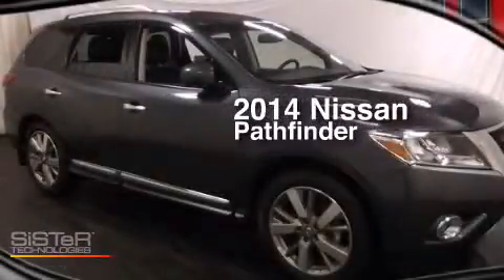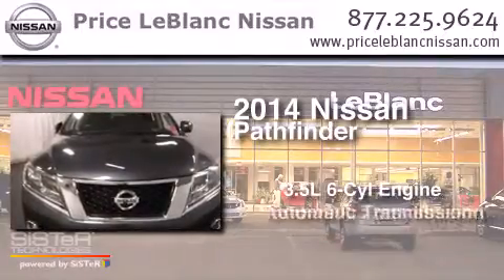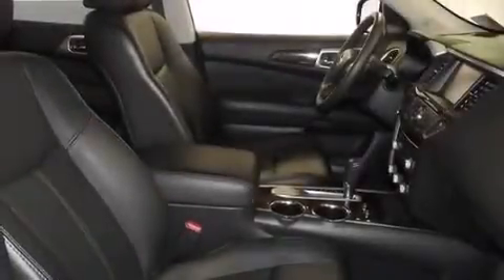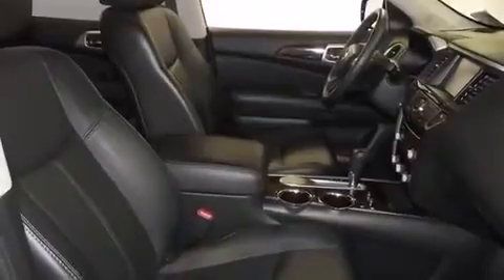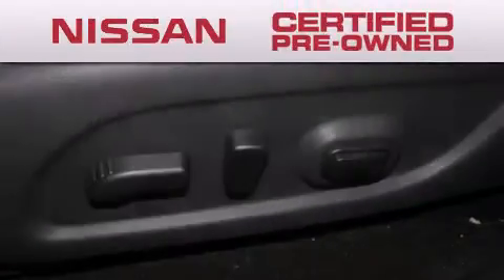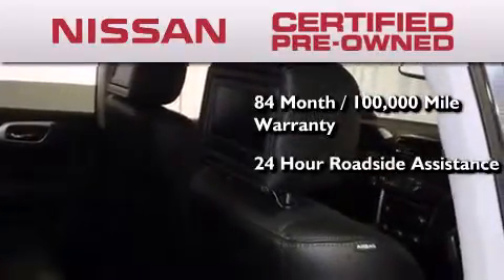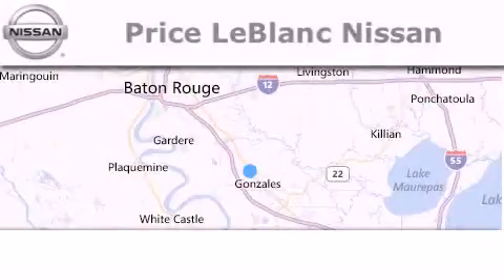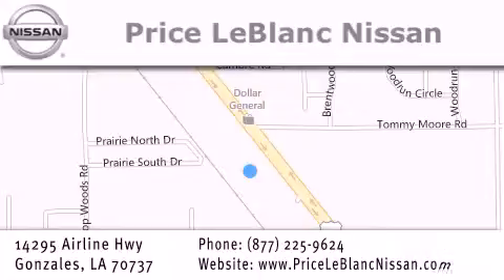Used 2014 Nissan Pathfinder Baton Rouge LA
Have questions ? We've been honored to serve the Gonzales LA area , we promise that your experience at our dealership will exceed your expectations ! Year : 2014 Make : Nissan Model : Pathfinder Engine : 3.5L V6 Trans . : Automatic Exterior : Dark Slate Miles : 22,262 Interior : Charcoal Stock : NI679136 Price LeBlanc Nissan Airline Hwy Gonzales , LA 70737